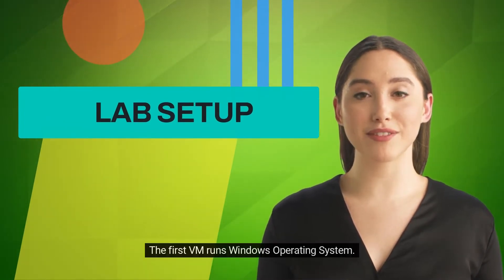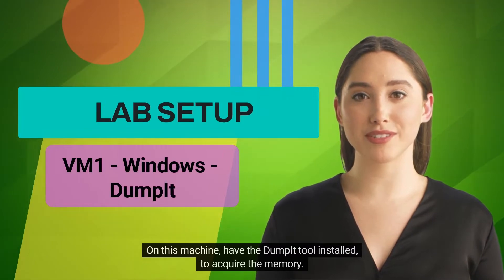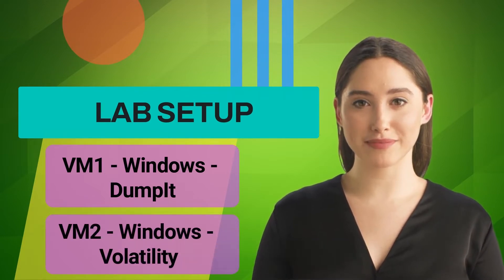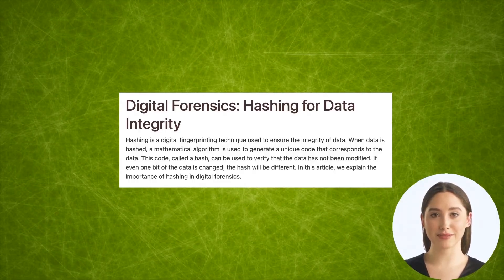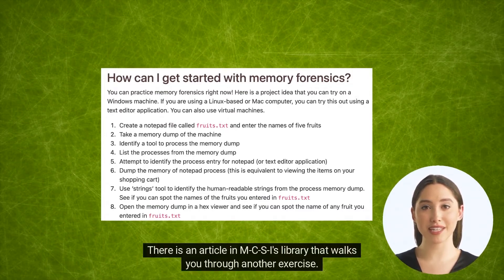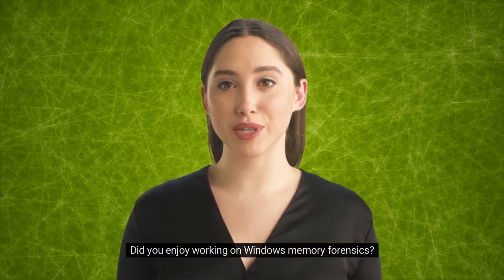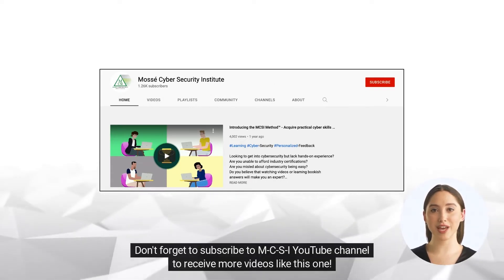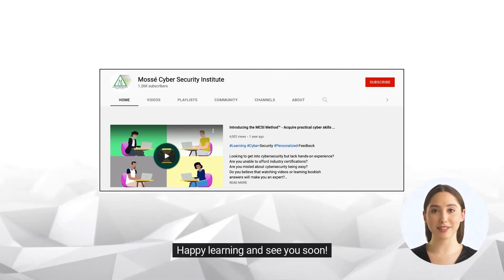Setting up a lab to practice Memory Forensics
💻🔎 Uncover Crucial Information within Memory Dumps 🔎💻

Dumpit.exe is a tool that can be used to create a dump file of a process’s memory. This can be useful for debugging purposes, as it can provide information on what the process was doing at the time of the dump. The dump file can then be analyzed to see what may have caused any issues.

Volatility is a memory forensic tool that can be used to extract data from a computer's memory. This data can then be used to reconstruct what happened on the computer, and can be used to help investigate crimes or incidents. Volatility can be used to extract data from a wide variety of memory types, including volatile (RAM) and non-volatile (disk and file) memory.

Dumpit and volatility are two important tools in digital forensics. Dumpit can be used to create a full copy of a drive, while volatility can be used to analyze memory dumps. By using both tools, investigators can create a complete picture of what happened on a system.

A hash value is a numerical value that is used to identify a file or piece of data. Hash values are typically generated by a hashing algorithm, which takes a file or data and produces a unique numerical value, known as a hash value, that can be used to identify the file or data. Hash values are used in digital forensics to help identify files and data that may be related to a particular investigation. For example, if two files have the same hash value, they are likely to be the same file. Similarly, if two pieces of data have the same hash value, they are likely to be related. Hash values can be used to verify the integrity of a file or data.